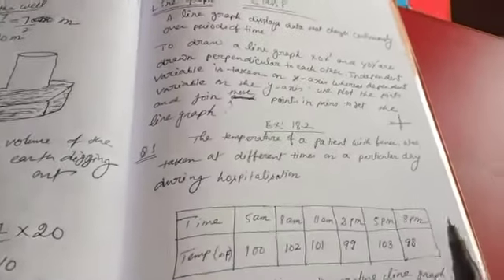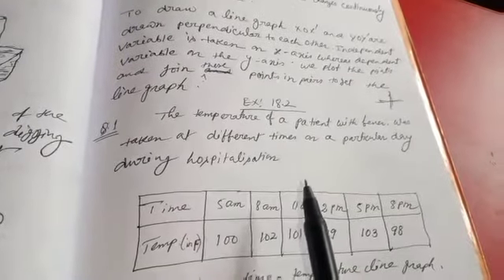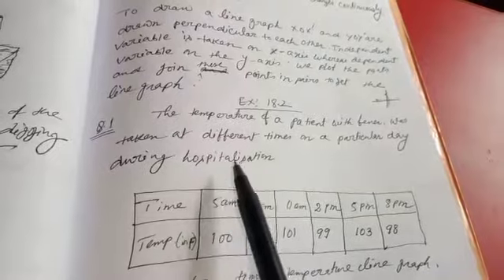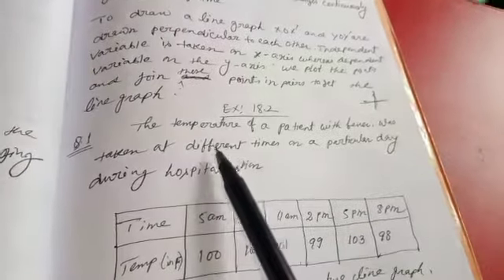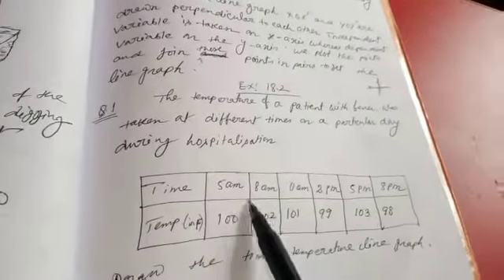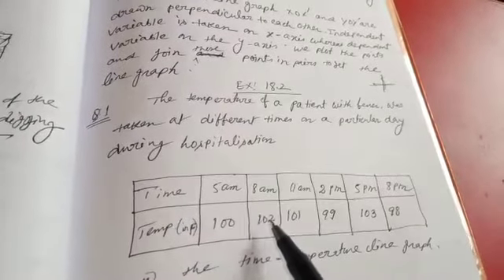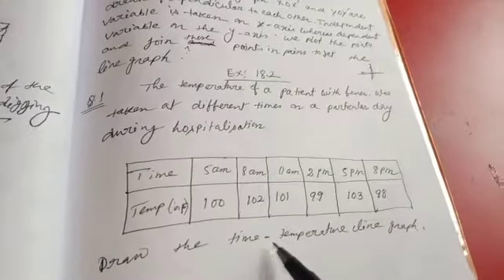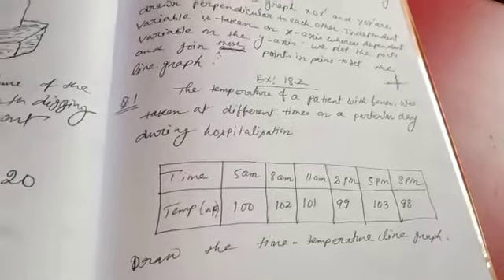8 Mathematics Ex 18.2